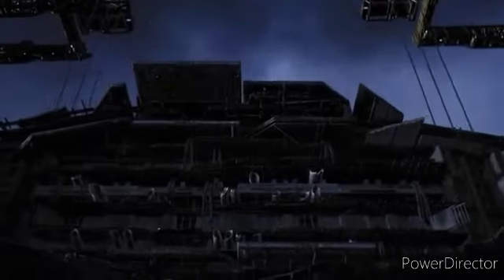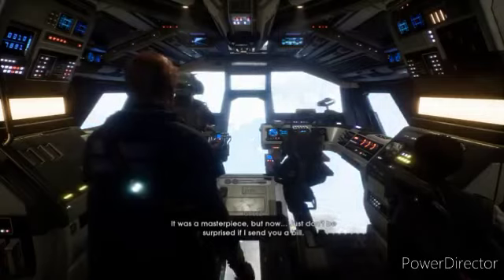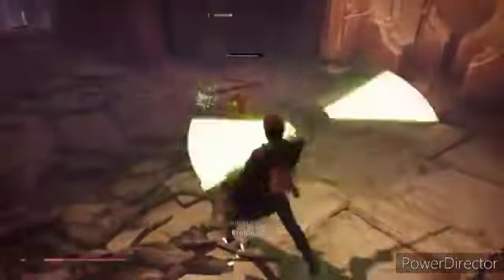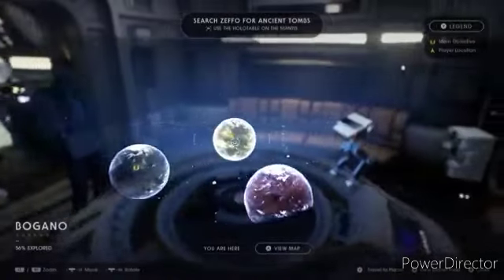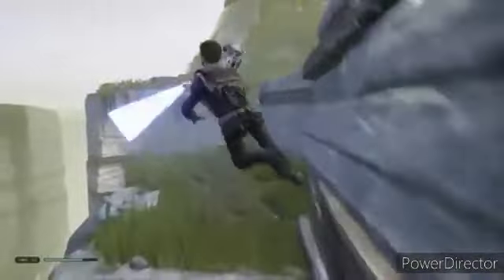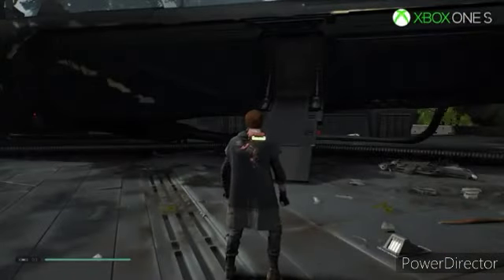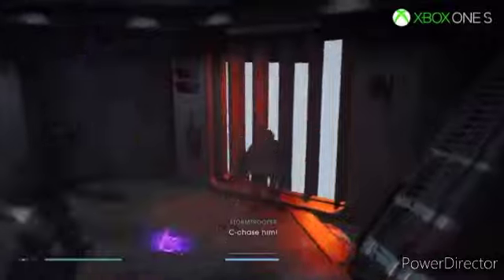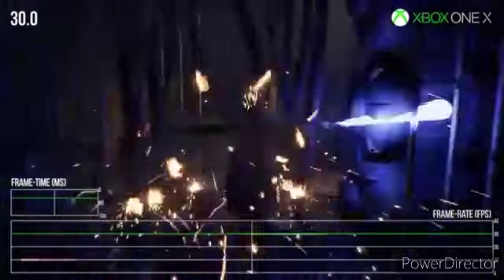Star Wars Jedi: Fallen Order - Bandicoot Lover (XO)